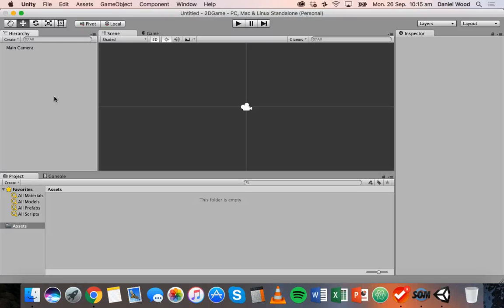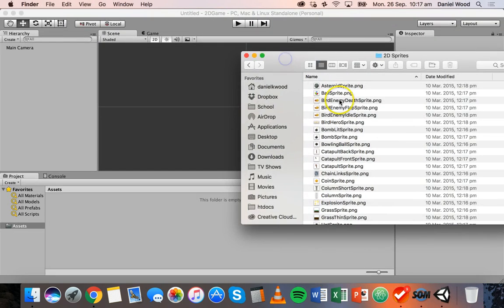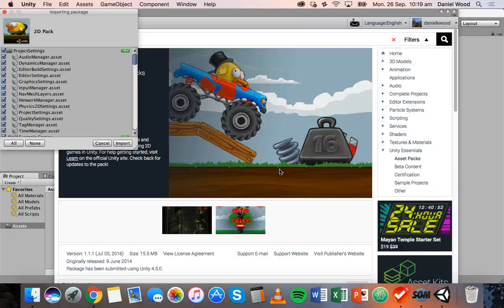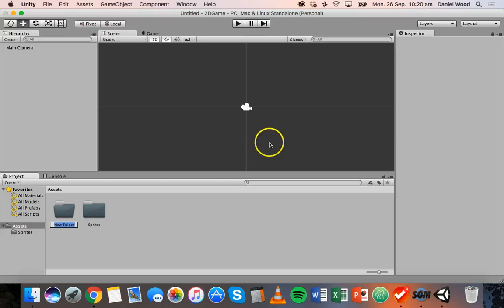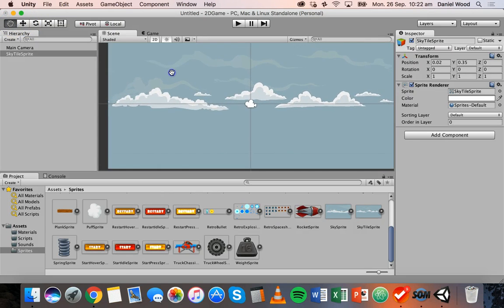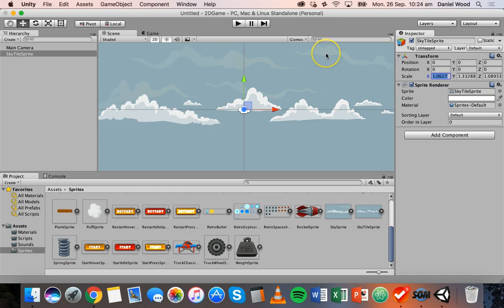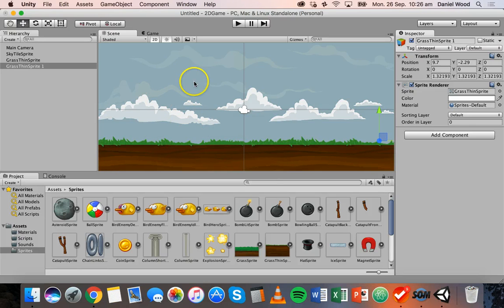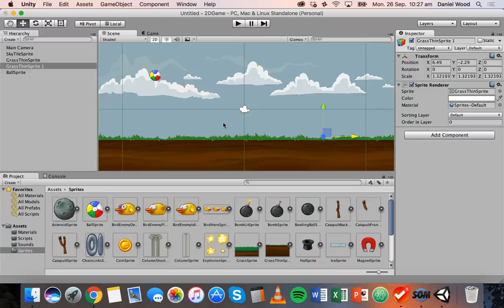Unity 2D Game Design Tutorial 2 - Adding assets to your scene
This video explains how to import assets into a 2D game project in Unity. Assets in your game will include items such as background images, character sprites, objects in your game scene, materials, and scripts that will control the game. We will get started by adding a sky background, the ground, and a player object (ball).